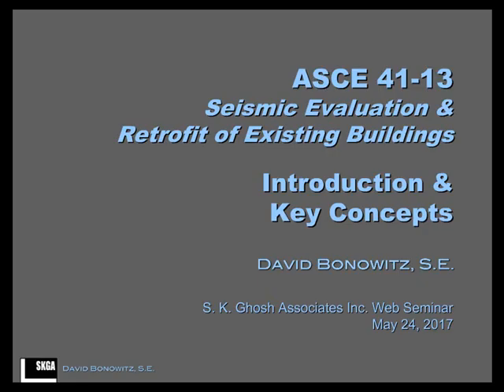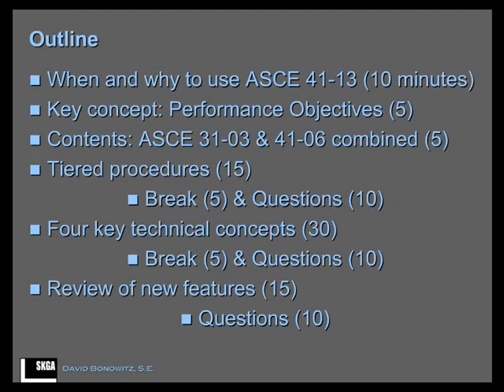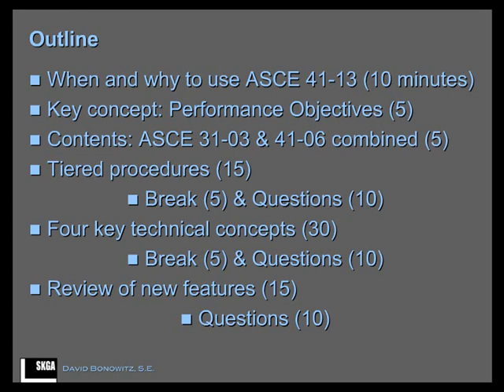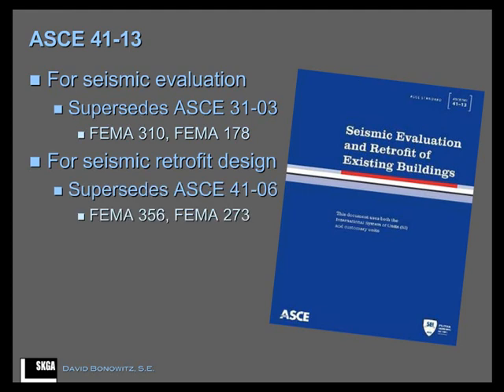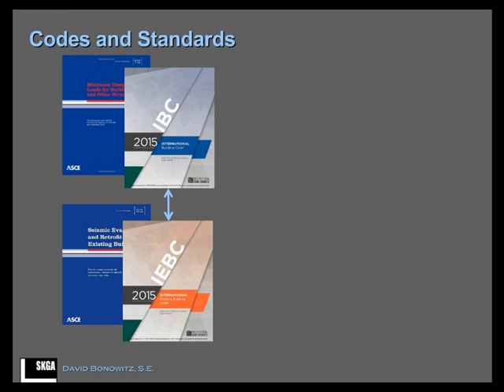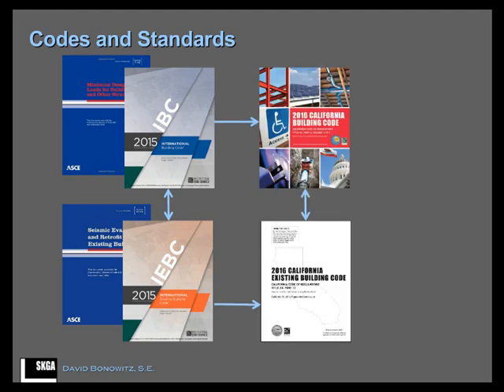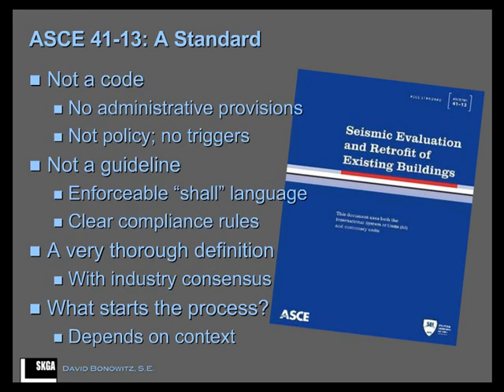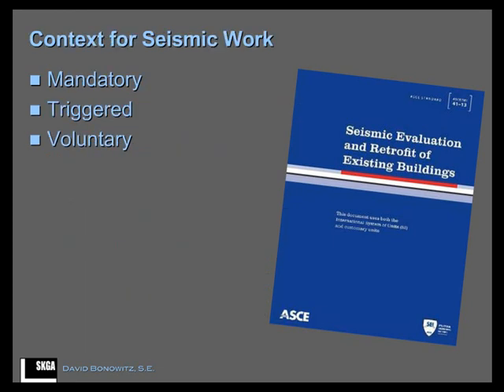ASCE 41-13 Overview, Seismic Evaluation and Retrofit of Existing Buildings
ASCE 41-13, cited by the 2015 IEBC, combines and updates the national standards for seismic evaluation (formerly ASCE 31-03) and seismic retrofit (ASCE 41-06). This webinar describe how ASCE 41-13 works with the building code and how the new combined standard solves some of the problems of its predecessors. It explains four key technical concepts that distinguish the standard from building code provisions for new buildings.